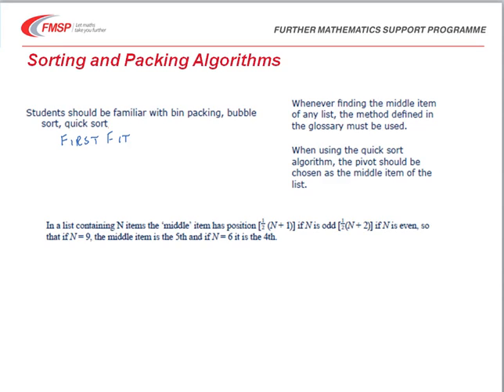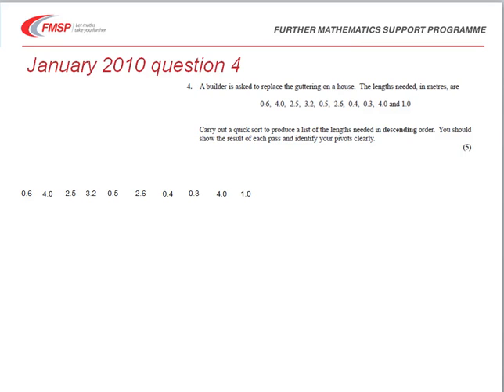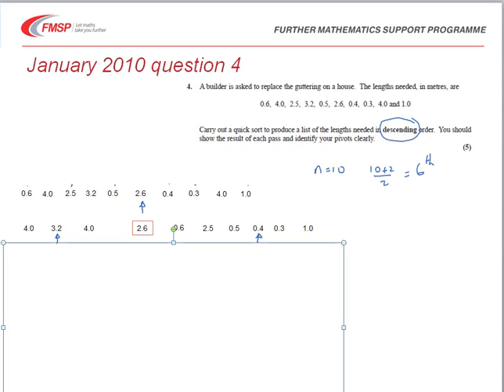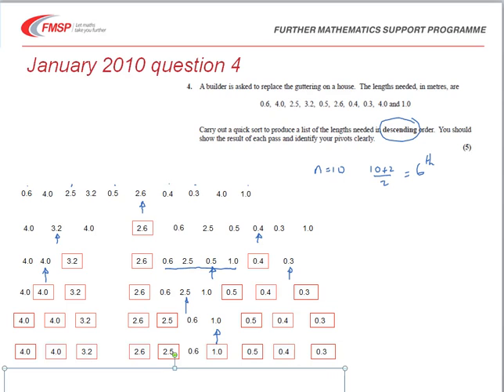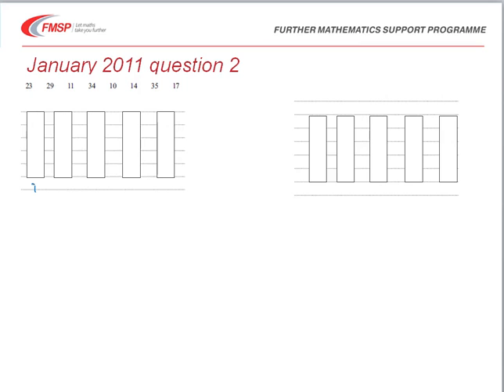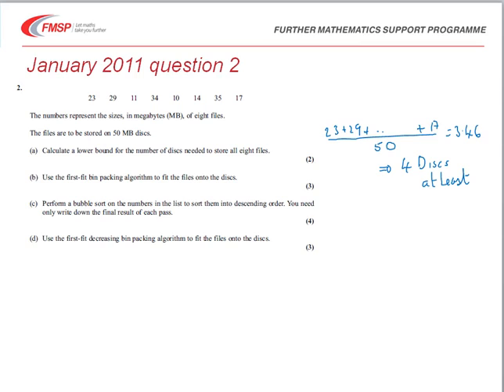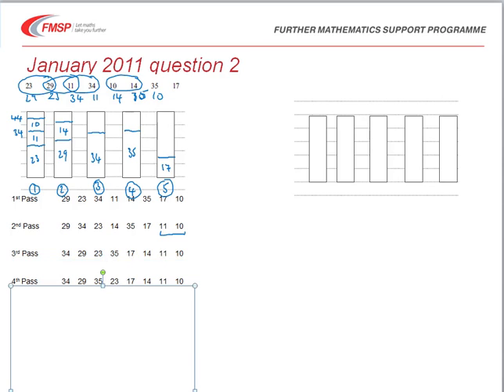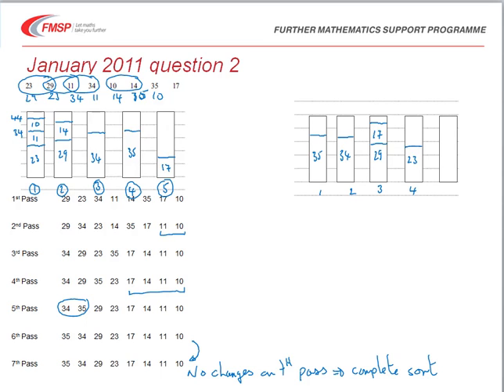FMSP Revision Video: Edexcel D1 - Algorithms 1